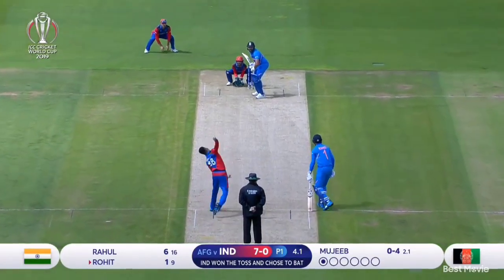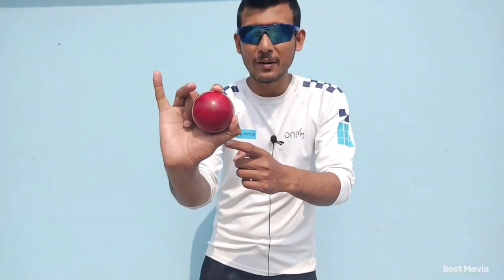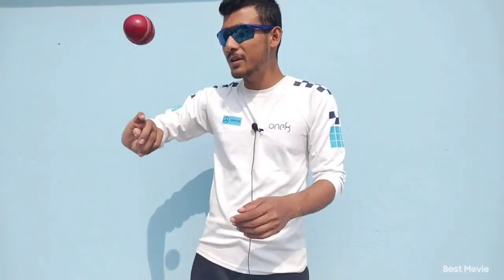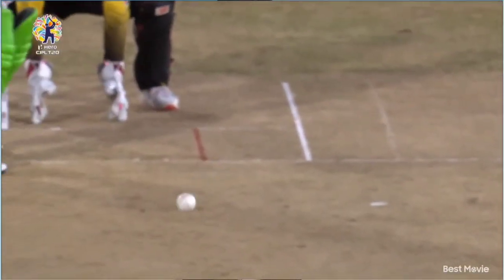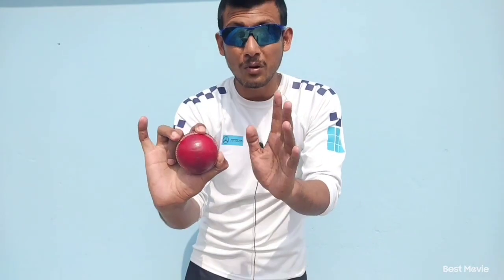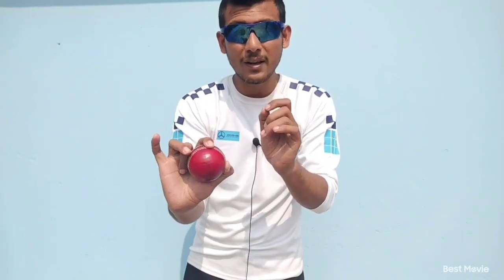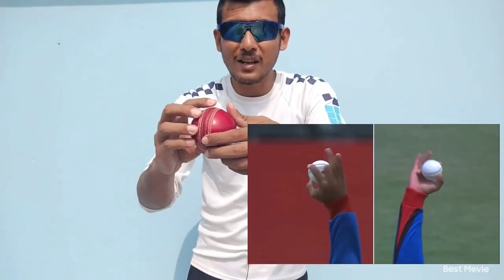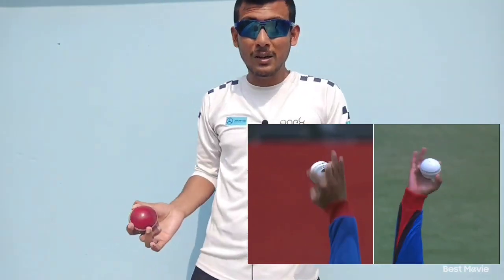Mujeeb Ur Rahman Quick Carrom Ball Technique Explained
Modern day carrom ball technique has changed. You can bowl carrom ball and in swing with the same grip...